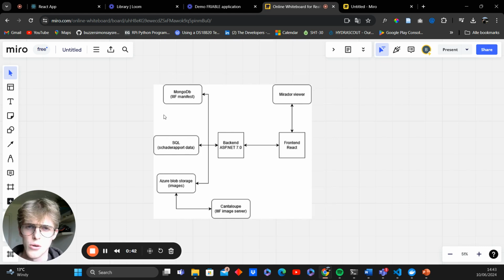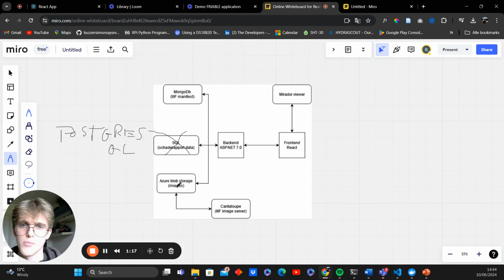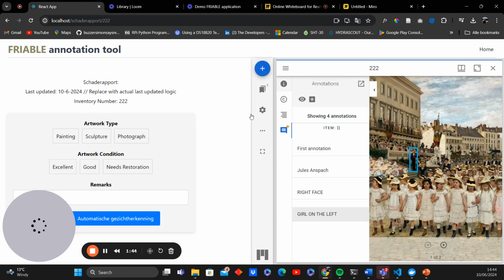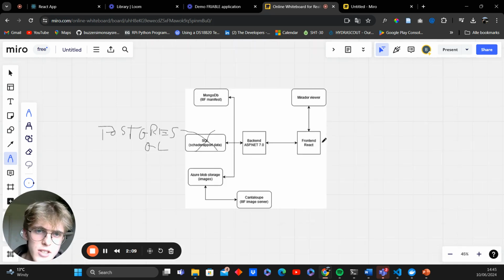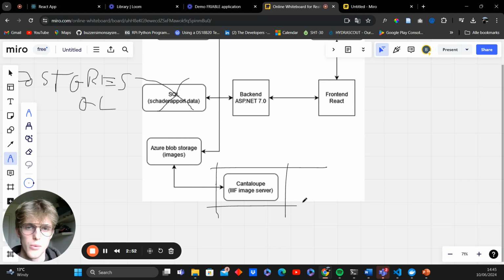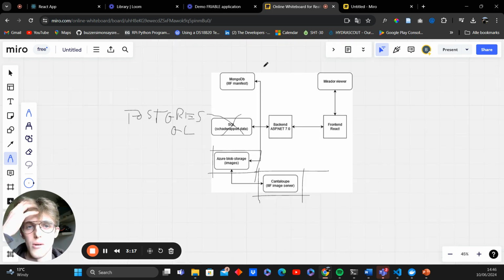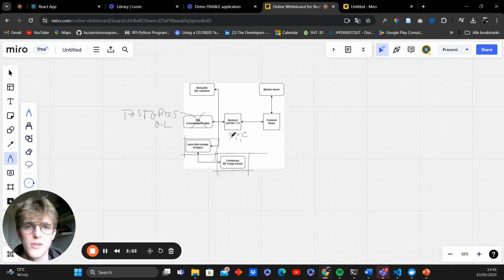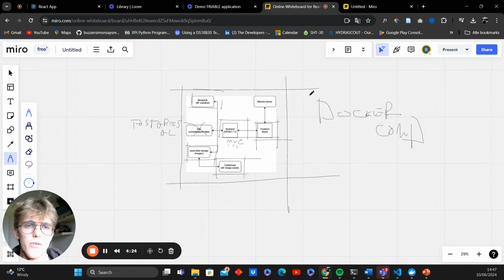20240601 Architecture of IIIF Workbench (by Boris Van Leuven)